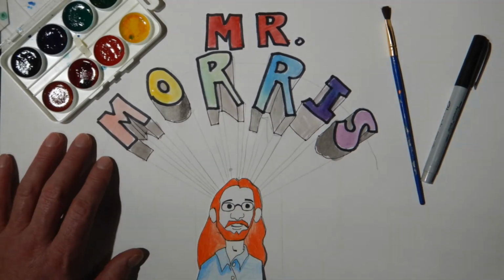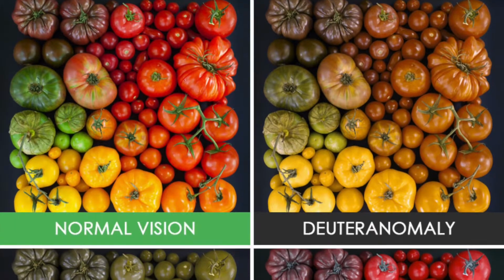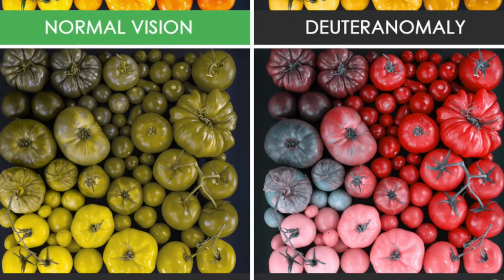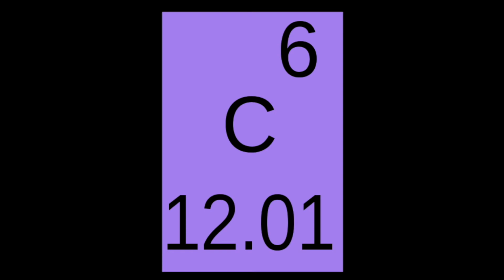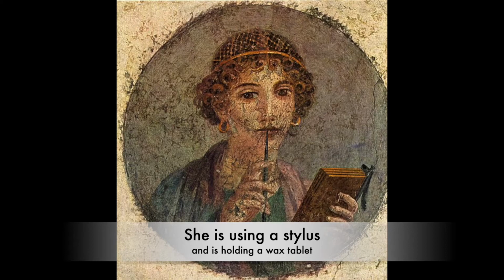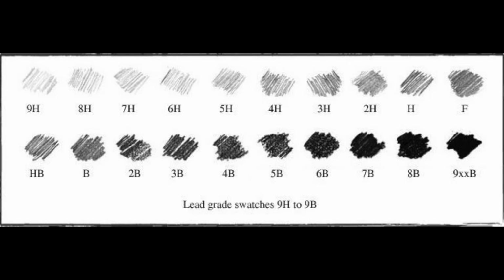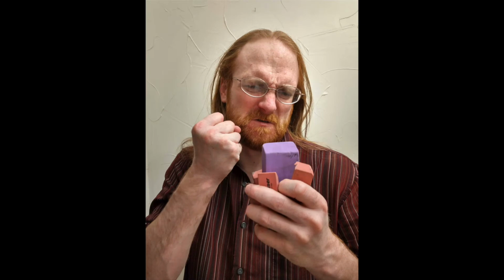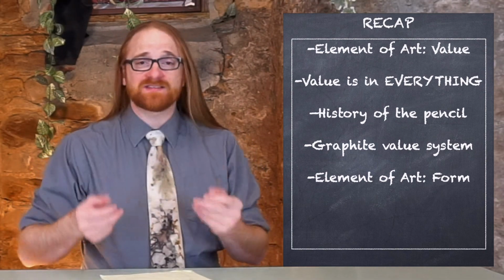Chapter 2.4 Lesson